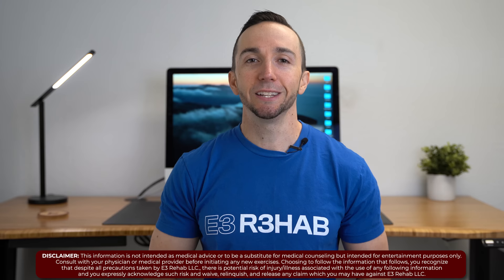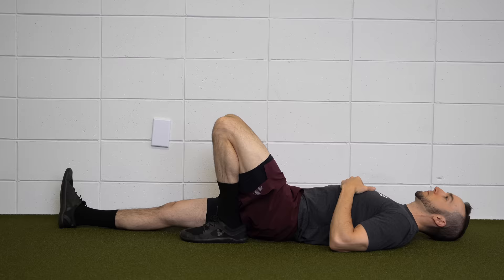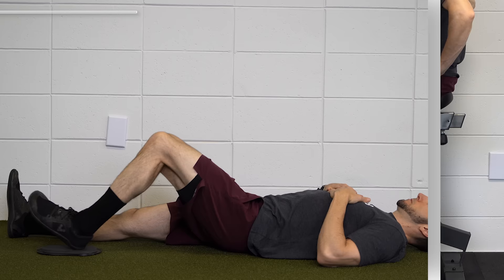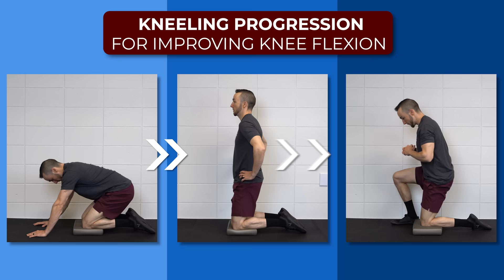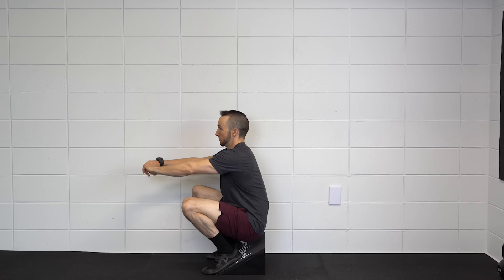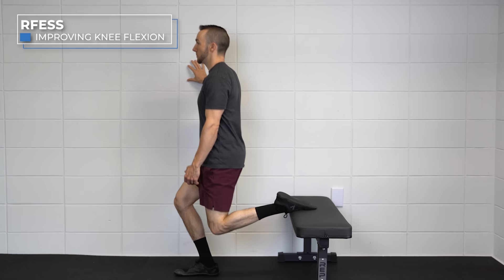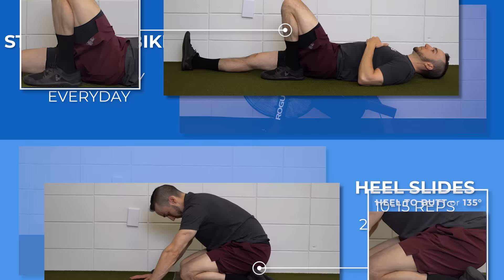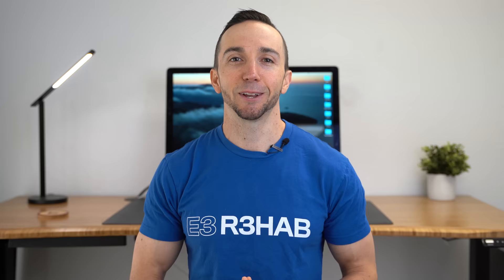Improving Knee Flexion Range of Motion after Injury or Surgery (ACL, Meniscus, Knee Replacement)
Are you struggling with improving your knee flexion range of motion?

In this video, we show you how to self-assess your knee flexion and improve it in a simple, safe, and effective manner.

Introduction (0:00)
Self Assessment (0:12)
How Much Knee Flexion do You Need? (0:48)
Exercises (1:21)
Recommendations (4:41)
Summary (5:08)